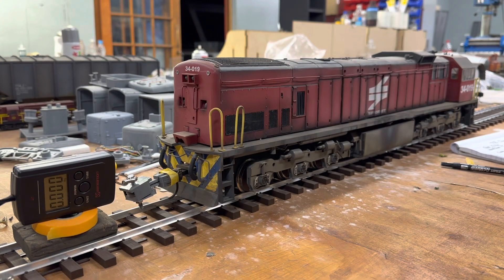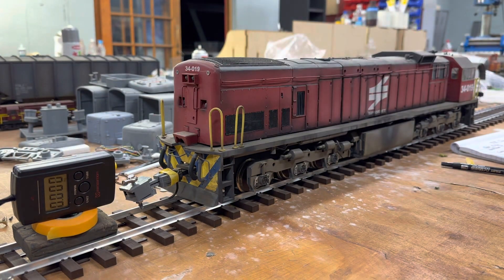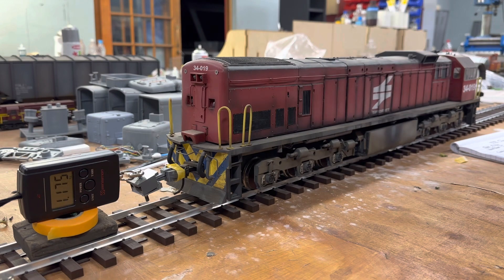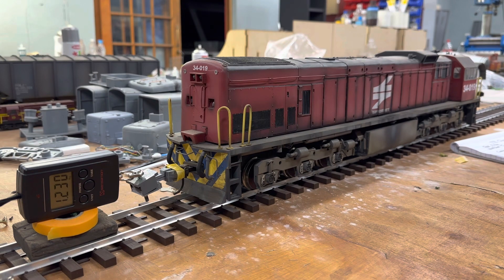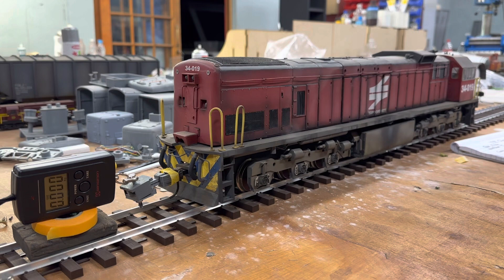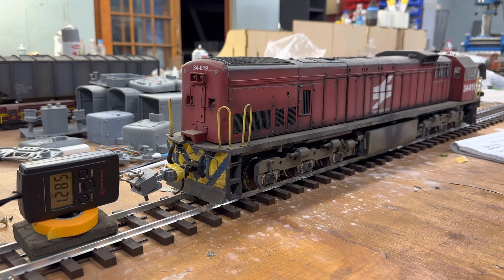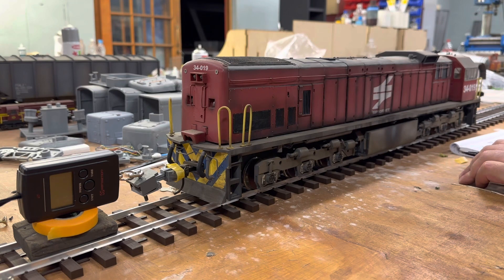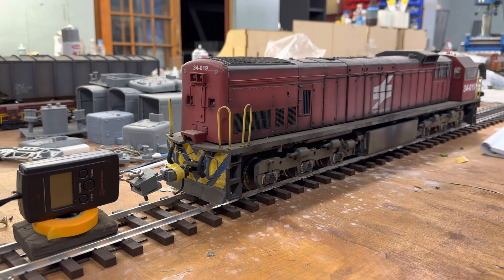DYNO!!!! TTR Class 34GE strapped in.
5.1kg and a 32% odd efficiency. We have a new leader.